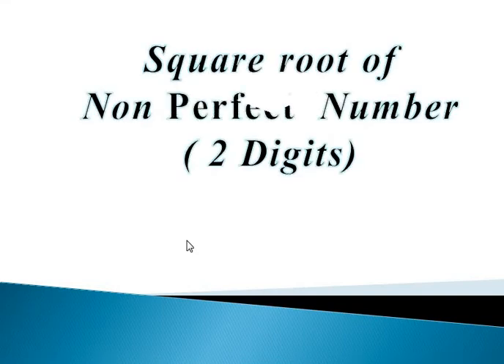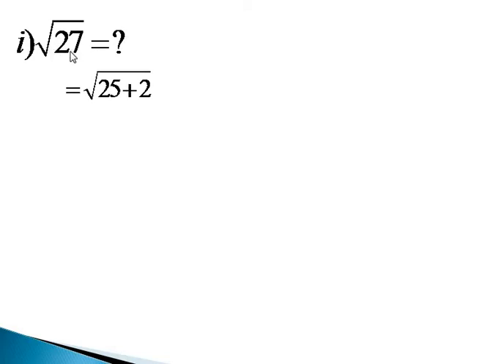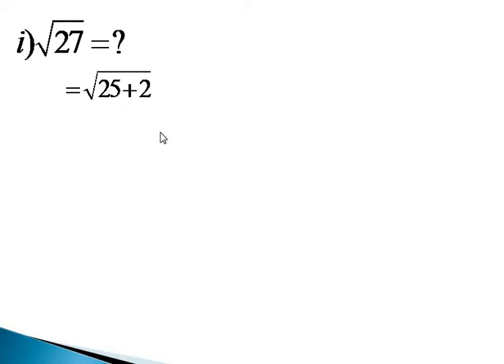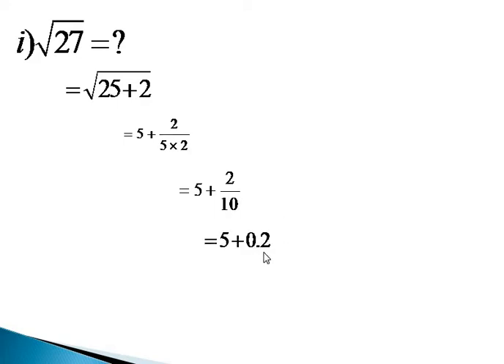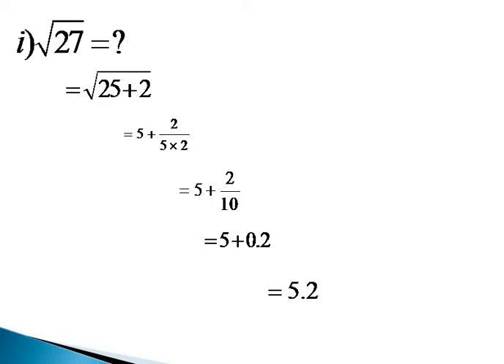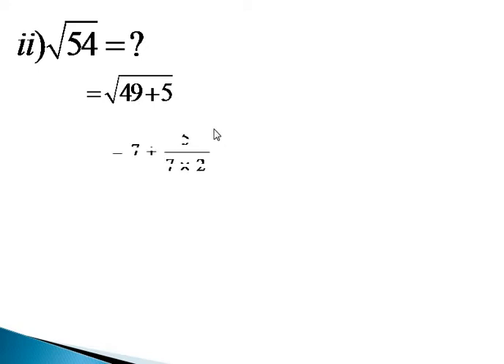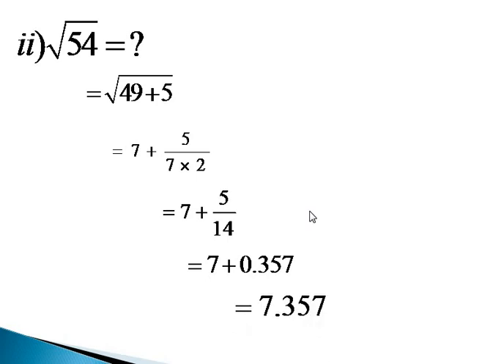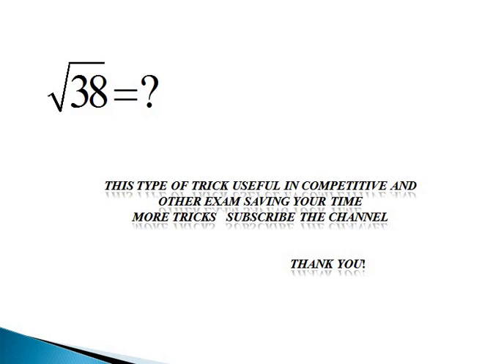Square root of Non Perfect Number in few seconds..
Easy to find...